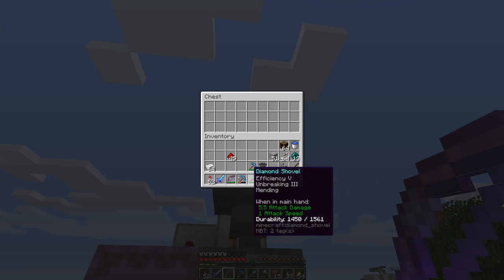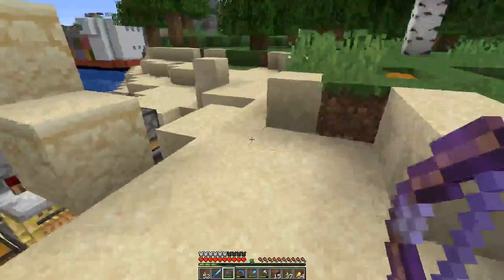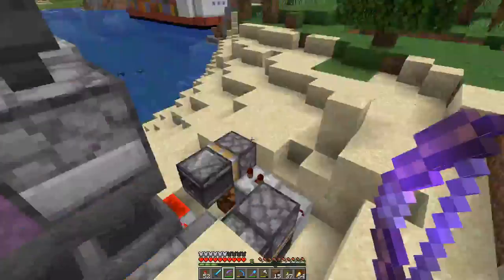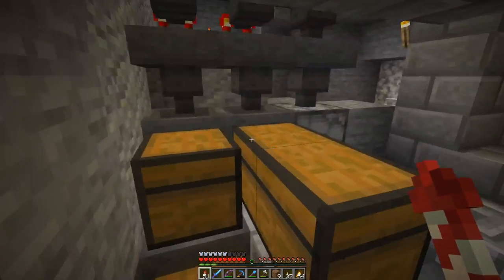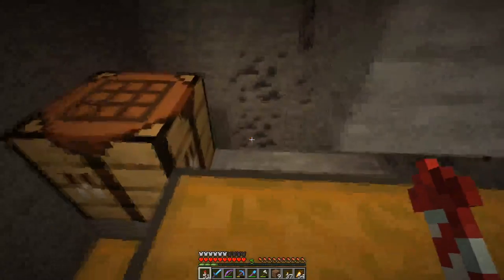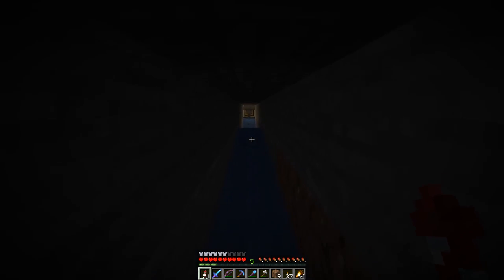Minecraft 1.16 E39: Storage System Input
In my Minecraft series I take you through my different projects, some thought behind the game and usually quite a bit of rambling.
Short walk through of the sorting/storage system input, complete with Shulker box filter and unloader.